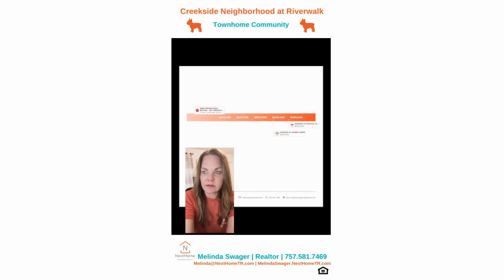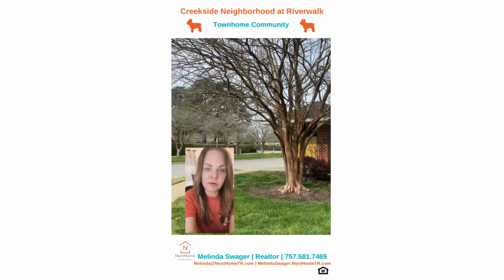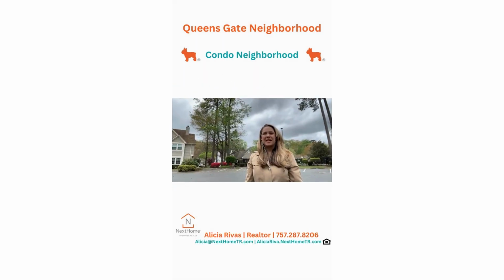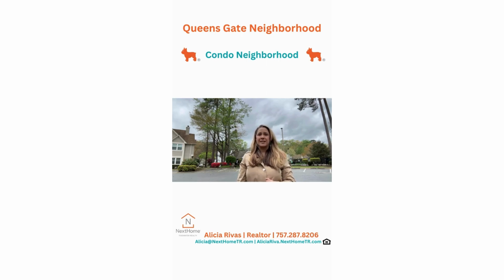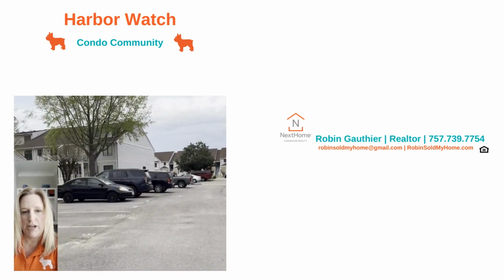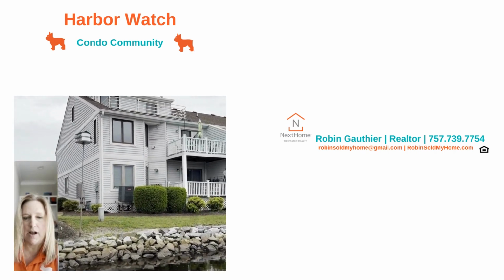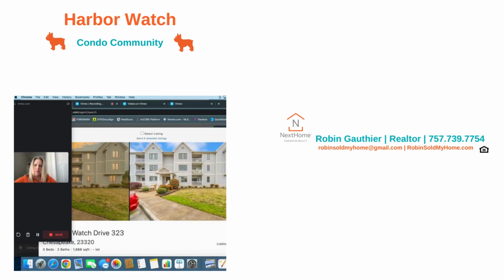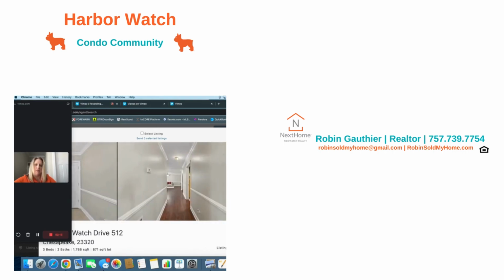Discover Affordable Living in Chesapeake, VA! | Top 5 Neighborhoods under $250,000 in 23320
🏡 Searching for your dream home in Chesapeake, VA? Look no further! Join us as we explore the top 5 neighborhoods priced under $250,000 in the desirable 23320 zip code. From charming Creekside to picturesque Willow Point, discover the perfect community for your budget and lifestyle. Our team of expert Realtors at NextHome Tidewater Realty takes you on an exclusive tour of each neighborhood, highlighting key features and home prices.

But that's not all! Stick around until the end for valuable insights from our trusted lender, Brandon Blalock with Southern Trust Mortage, who breaks down the affordability of a $250,000 home with an FHA loan. Learn how much you need to make to qualify and take the first step towards homeownership today!

Don't miss out on this opportunity to find your ideal home at an unbeatable price. Watch now and start envisioning your future in Chesapeake, VA! 🏠💼